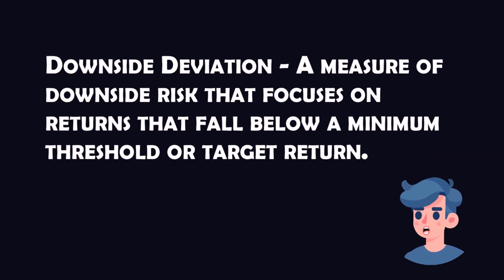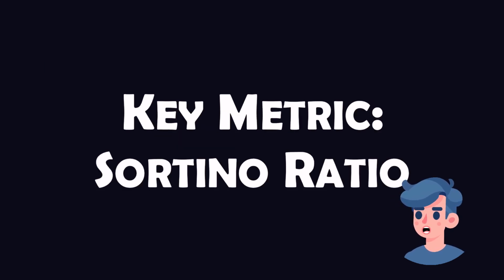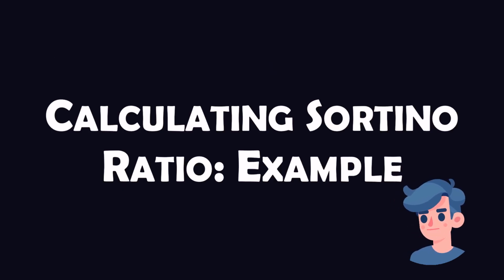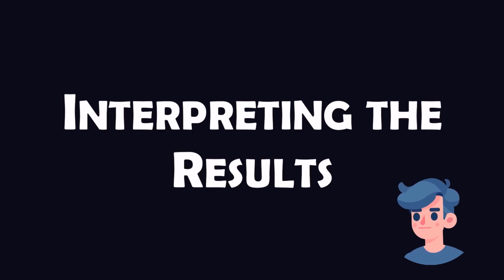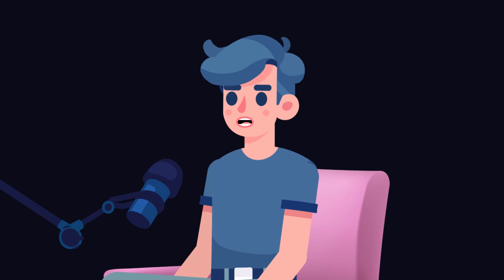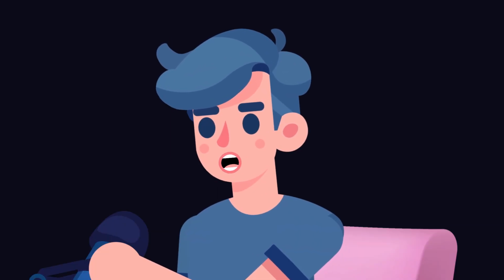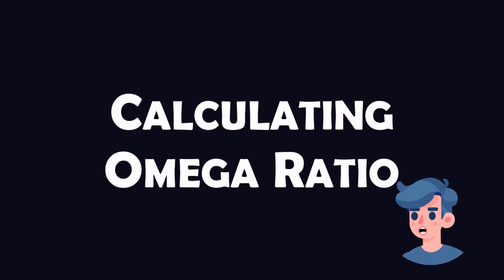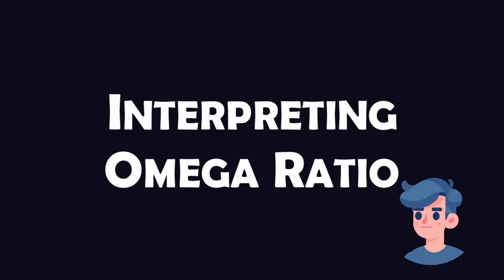Mastering Post-Modern Portfolio Theory: A Comprehensive Guide